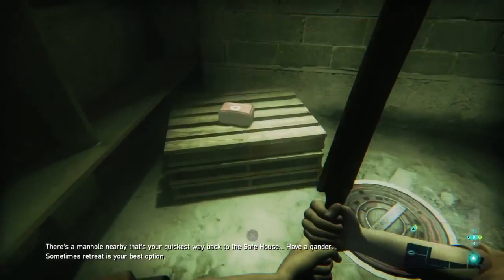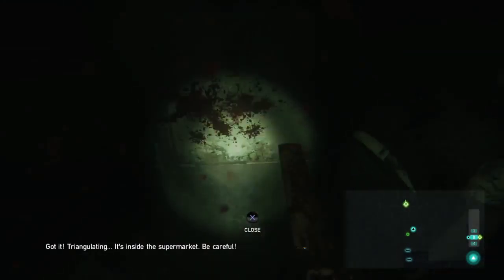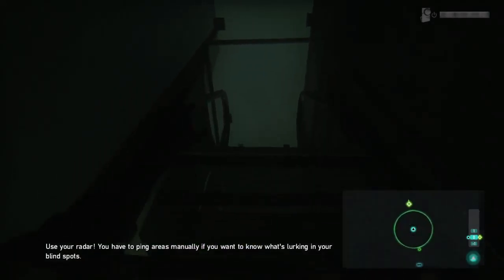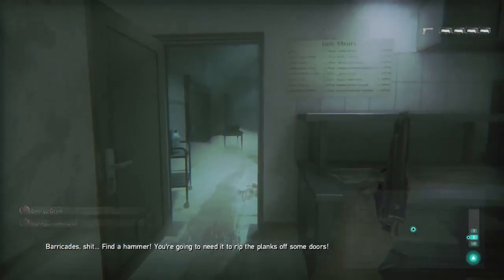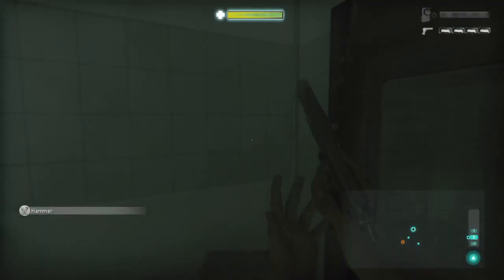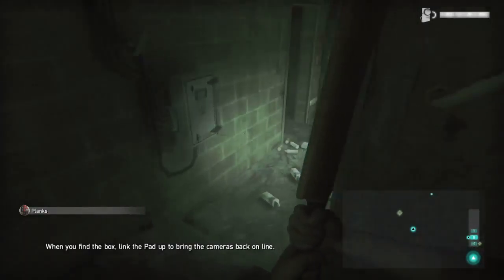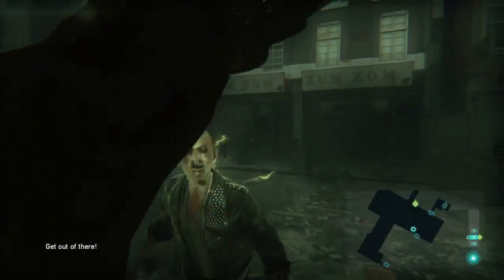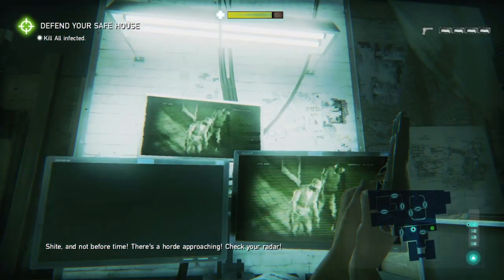ZOMBI Part 2-Zombi Attack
ZOMBI